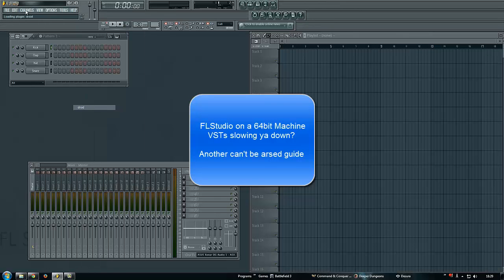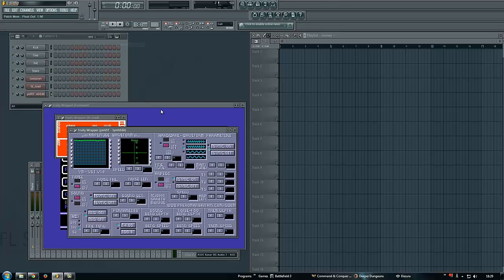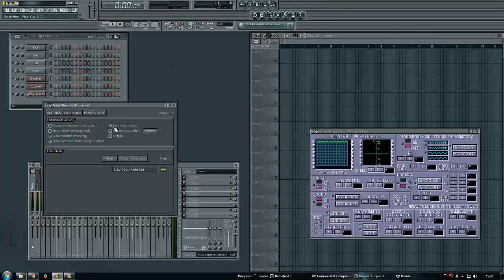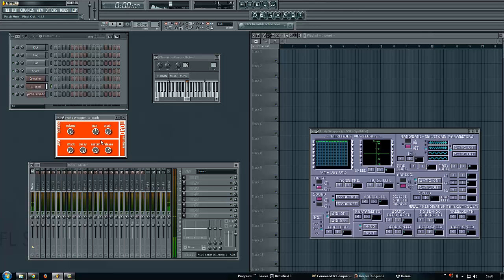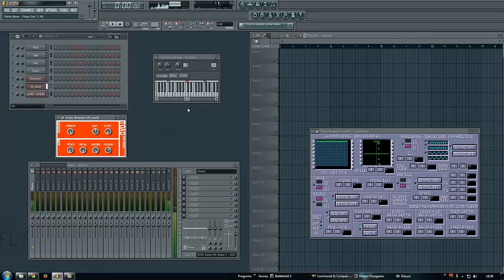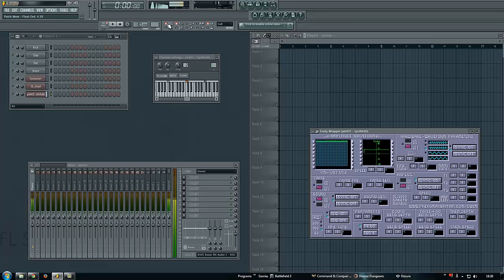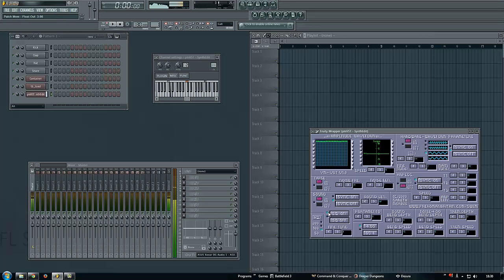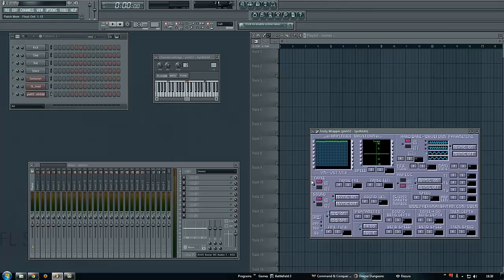FLStudio tutorial - Pops & Clicks on a 64bit machine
Get rid of most pops and clicks from your 32 bit plugins, whilst riding on a 64bit powerhouse.

FACE!